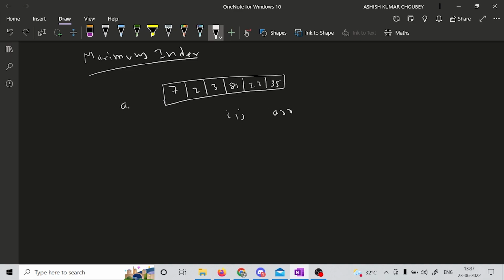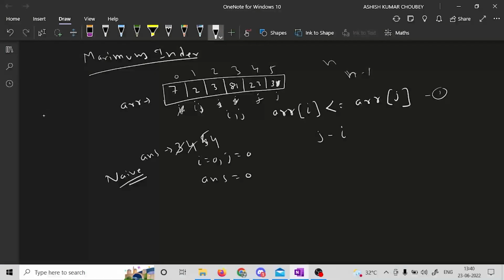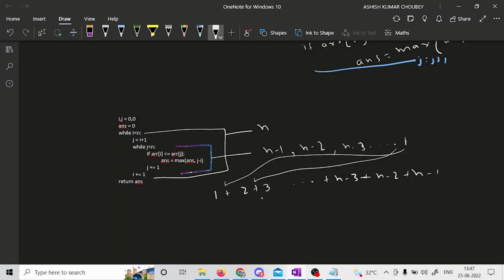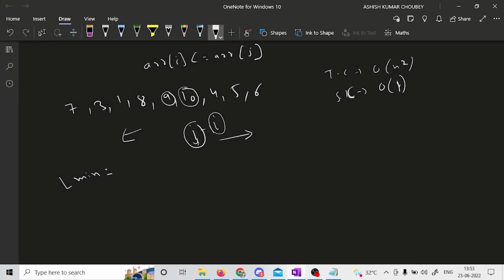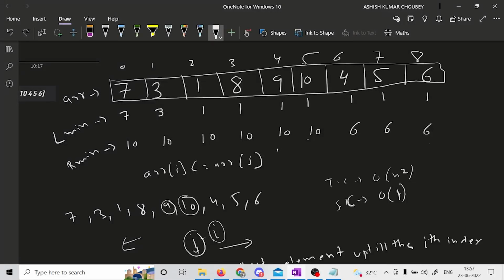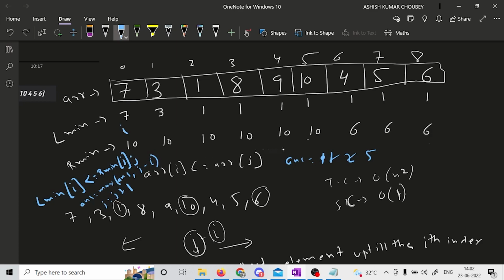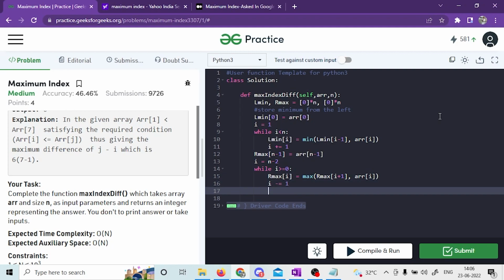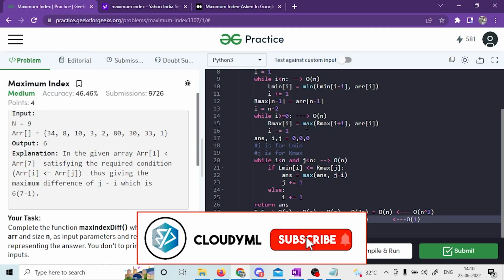Max Index Python Interview Problem Asked in Google | Building Logic For GOOGLE 🔥🔥🔥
In this video we will discuss max j - i python interview problem asked in google. The whole problem is explained step by step.

Check our Data Science & Analytics Courses for hands-on practical learning experience and 1-1 Live Doubt Clearance Support over Skype Chat everyday. Also you will get projects and case studies that you can add in your resume.

- Team CloudyML